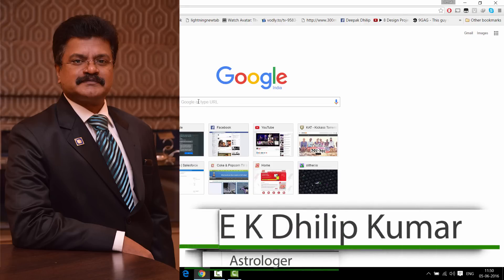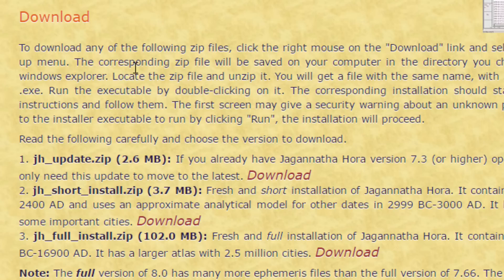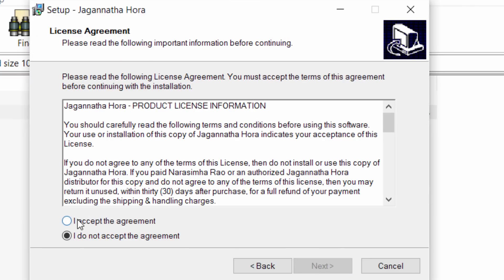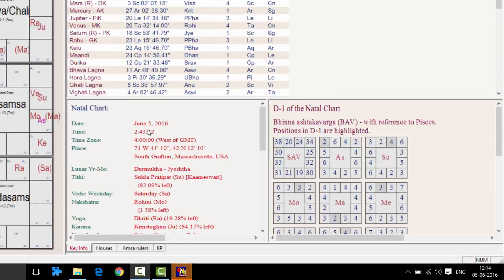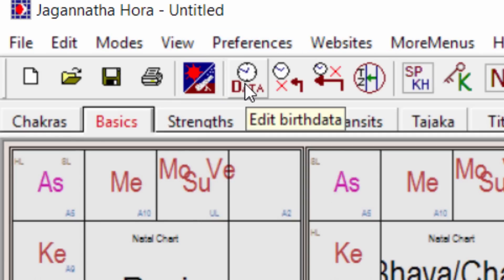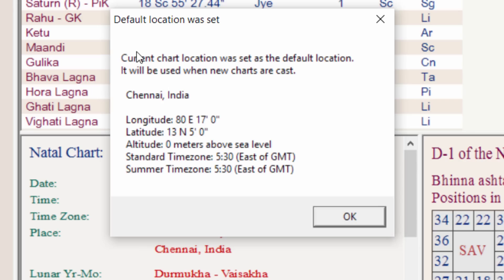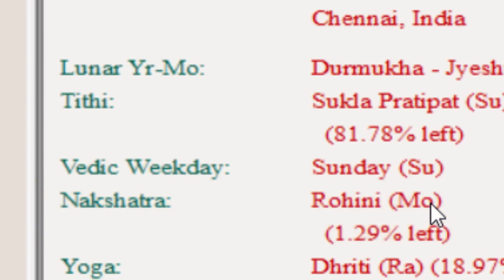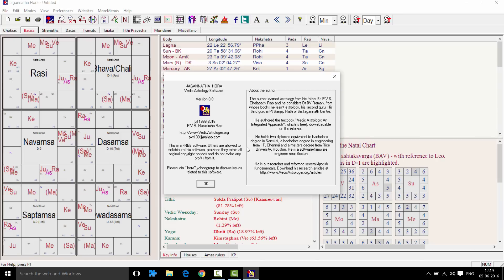How to download Jagannatha Hora Astrology Software?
In many of my videos I have been using Jagannatha Hora Astrology software though for my consultations (for clients) I have my own software which I did long time back in GW Basic. Many of my channel viewers have been asking me on how to install Jagannatha Hora and each time I have to spend about 10 minutes on the phone explaining how to go about doing it. Which is when I decided to do a video on it, so I don't have to tell the same thing over and over again.

Jagannatha Hora Astrology software  works fine  on Windows 95, Windows 98, Windows Me, Windows NT, Windows 2000, Windows XP, Windows Vista, Windows 7  and 10 computers. It will not work on old Windows 3.1 systems. It will not work on Macintosh/Apple systems with MacOS operating system, iPads, iPhones, Android devices such as phones and tablets and other non-windows systems such as Linux, Unix, Solaris etc systems. But people are using it on MacOS and Linux using windows simulators. If interested, read some information on it.